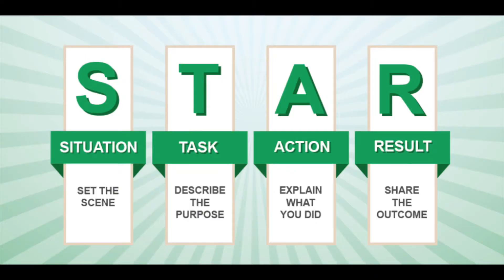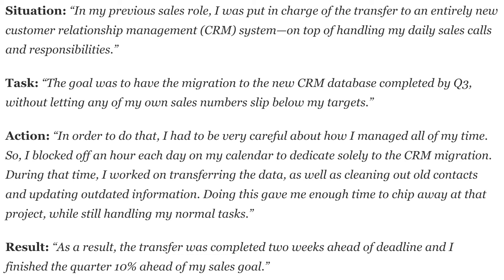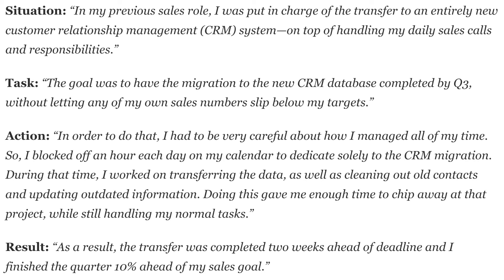One and only story-telling method to answer all interview questions (consulting and more!)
No idea how to answer interview questions clearly? Too many things to tell but end up with no logic in your story?

What is the best and only way to answer ALL interview questions? Let me share with you in this video with examples!